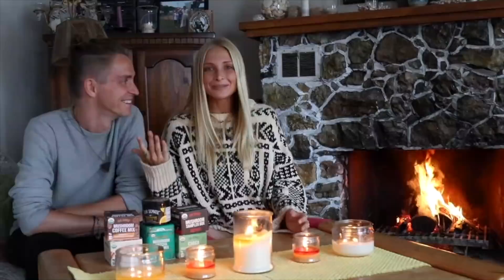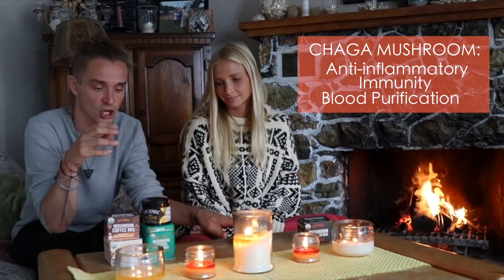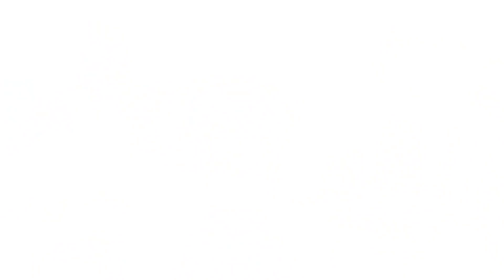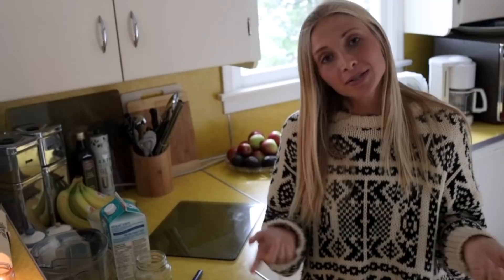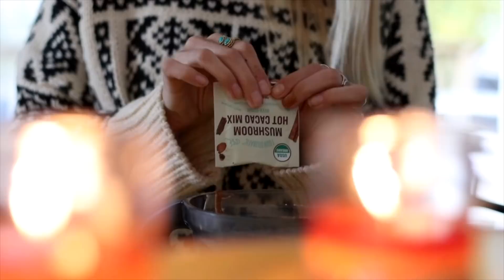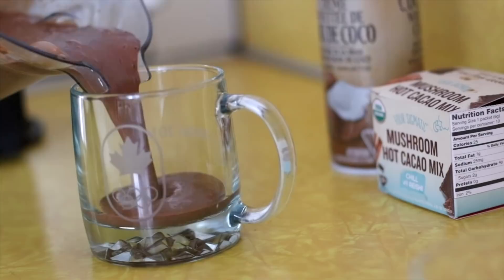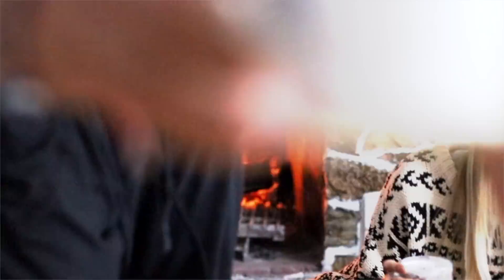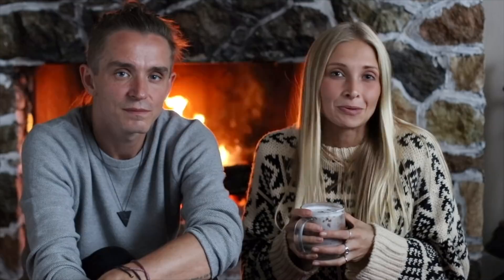Smoothies & Shrooms ♥ How We Stay Healthy & Focussed In Canada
A delicious Boho Beautiful Vegan Food Recipe for a Superfood Hot Chocolate Smoothie. It is one of our favorite Smoothies filled with lots of healthy ingredients like Medicinal Mushrooms, Maca powder and Raw Cacao. Enjoy!

✩ OUR PERSONAL MEDICINAL MUSHROOM FAVS! ✩
– Lion's Mane: for focus, brain health, & concentration during the day
– Chaga: for the morning to help start the day off right
– Cordyceps: before being active (or for an energy boost without the caffeine!)
– Reishi: in the evening as the best kind of nightcap or when you feel a cold/flu coming on.

NOTE: All of the mushrooms can also be consumed throughout the day, whenever they are needed most!  Four Sigmatic products are vegan, gluten-free and super affordable!

On a cold day there is nothing better then curling up next to the fireplace with a hot drink in hand. One of our favourite hot, healthy, and cozy drinks to make is a HOT smoothie...yes that's right hot smoothies actually exist and they are super easy to make!
For this healthy, vegan smoothie we have added some of our favourite superfoods to fill our bellies with good nutrients and keep our immune systems thriving!

***Remember, you can have fun with this recipe. Make it more sweet and dessert like, or minimize it to a plain delicious hot smoothie without the extra bells and whistles.

Love & Light...
Juliana & Mark

(discount is applied at checkout!)

Boho Beautiful is a travel yoga lifestyle channel that is creating positive content for your body, mind, and the earth. Yoga, Wanderlust, Fitness, Vegan food, Conscious Living, and Meditation!